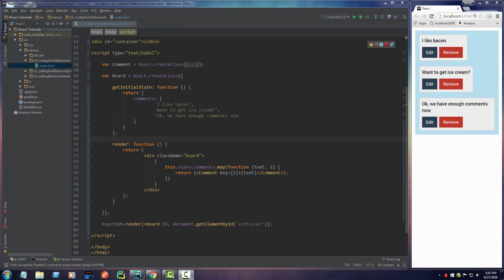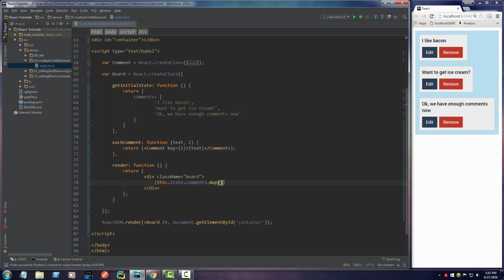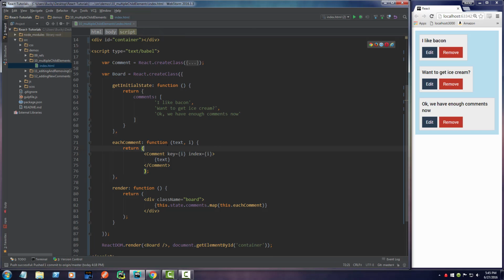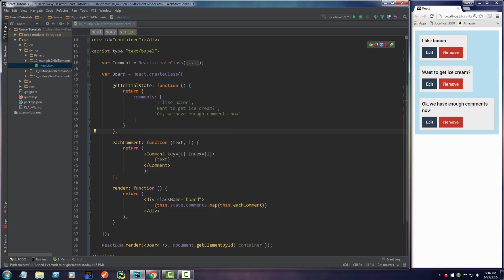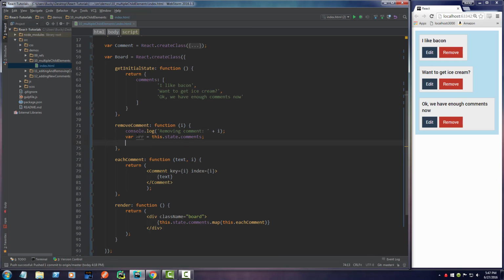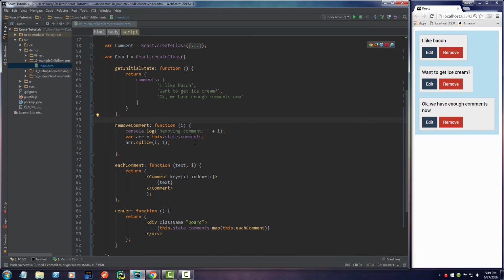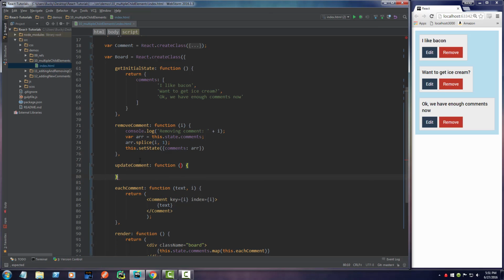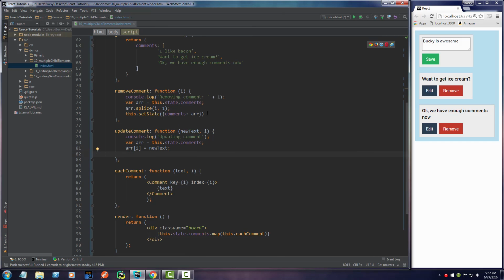React JS Tutorials for Beginners - 11 - Updating State and Removing Components